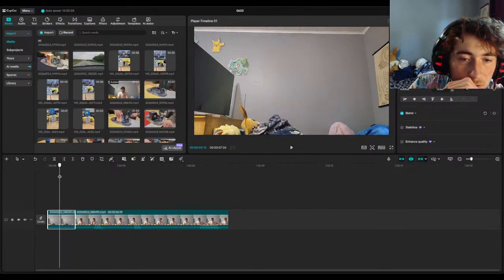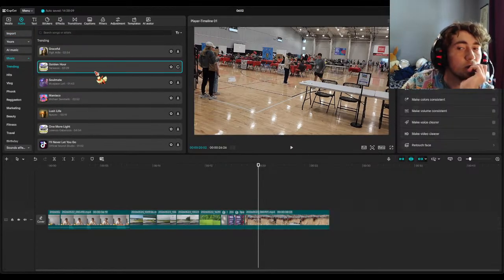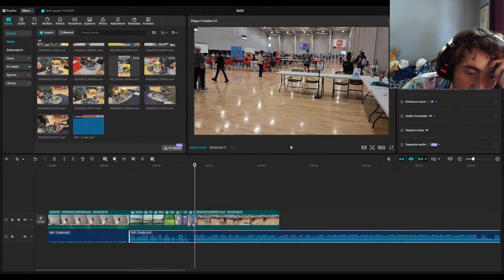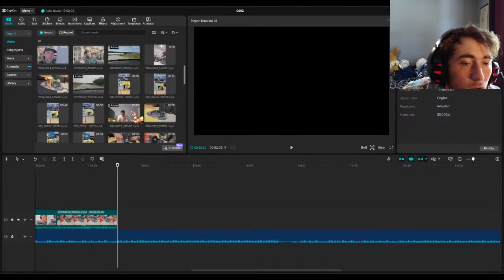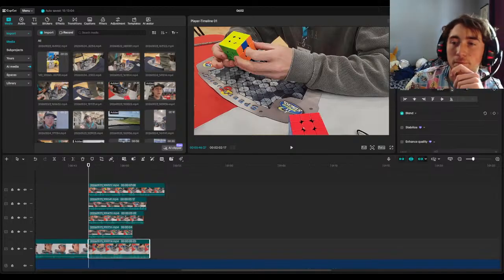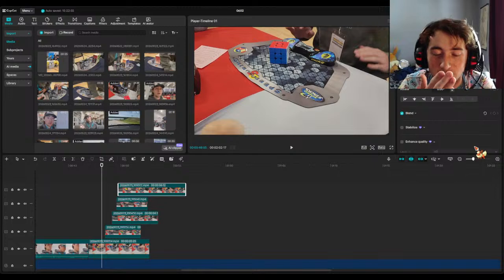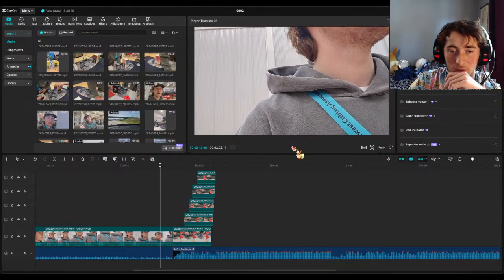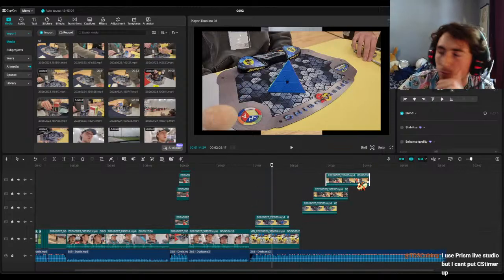Come edit with me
Gotta edit videos, finally getting to heartland. Come hang out with me!